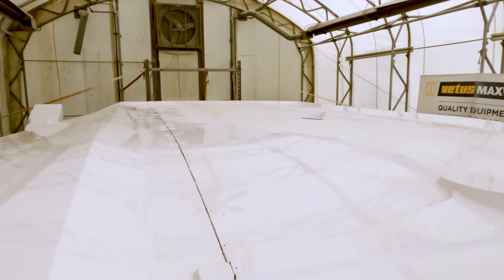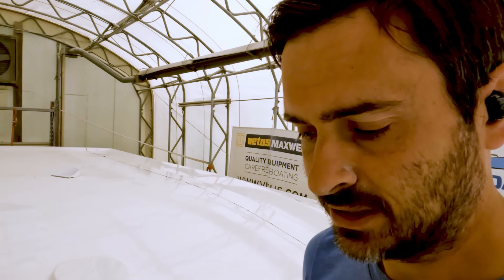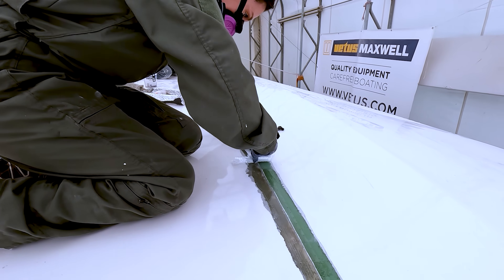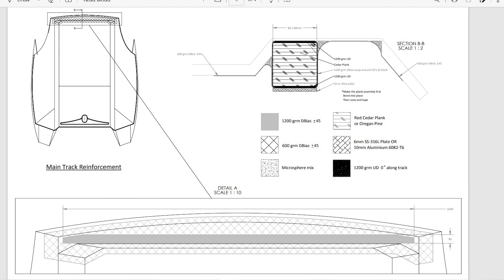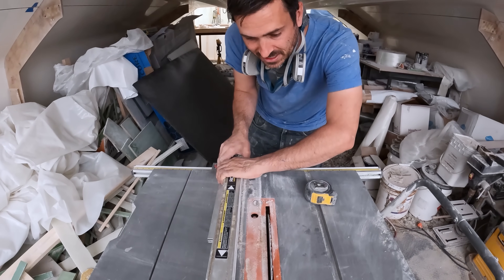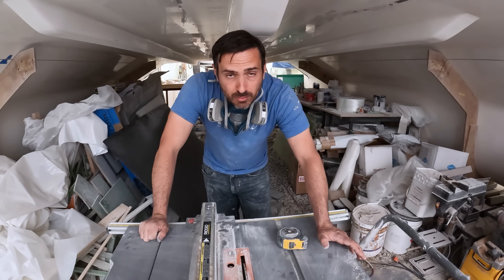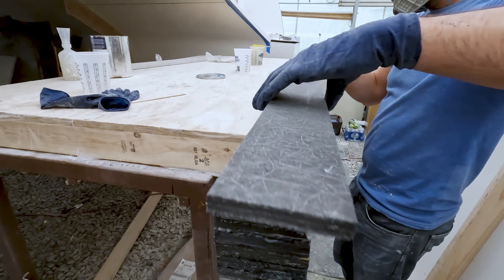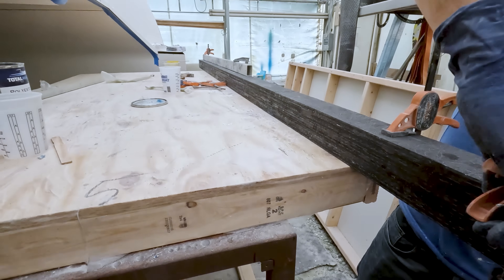At Least We're Not Sanding!! (Because We're Vacuum Bagging) MJ Sailing - Ep 284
Hooray, we've put the sanders down!!  For a few days anyway.  Now that we're in that sweet spot of temperature, we can get to vacuum bagging some of the larger items for our catamaran.

We go to work building the structural beam which will sit at the back of our cabin top.  Since our traveler will sit above this and be bolted through into it, we need to make sure it is very strong.

Starting with a 4x8 sheet of coosa board, (a very dense foam), we cut it down into strips 3" wide and then stagger joints to get an overall length of 10.5'.  Then we stack them on top of each other to make 7 layers.

Bonding this all together involves our thickened resin to start, and then multiple layers of both unidirectional and double biased fiberglass.  It's been nearly a year since we've last done any vacuum bagging and hopefully we haven't lost our touch!